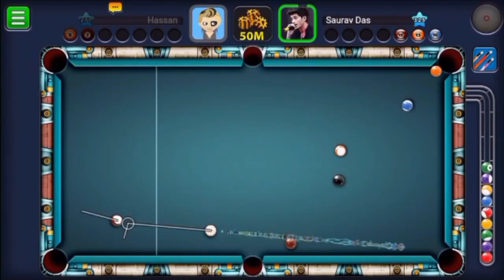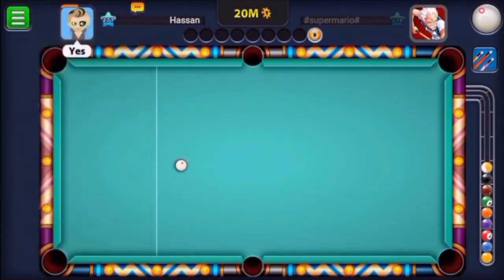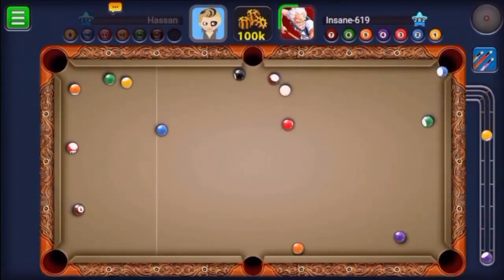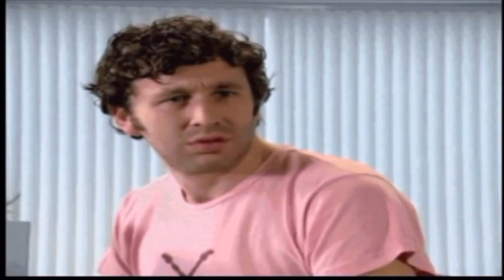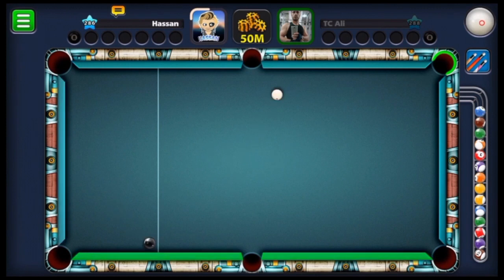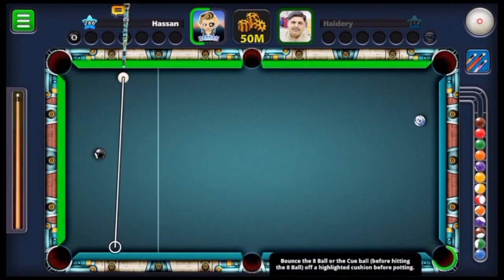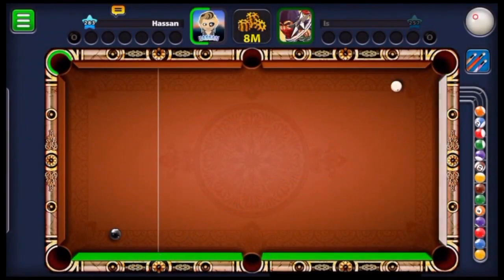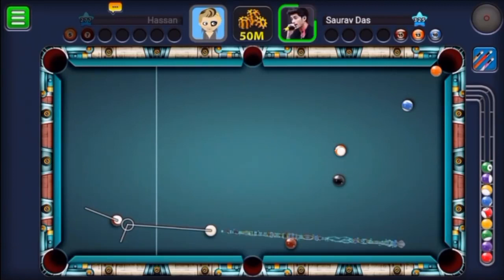8 BALL POOL I Was Shocked - World Best Legend Super KING Pro 8BP Player Of All TIME 💪🏼👑 #2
8 BALL POOL  World Best Legend Super KING Pro 8BP Player Of All TIME 💪🏼👑 - Must Watch 2ND Part no hack - not soccer stars
Let't See If This Video Can Get 70 Likes ?  I know You Guys Can Do It .

8 Ball Pool - INSANE 10th Match On SAO PAULO CHAMPIONSHIP - 8 Streaks WINING - But Why 😡 990 Cash

8 Ball Pool - BEST BREAK OFF EVER! Road To Each First Ring ON 8 Ball Pool - 8 Streaks Wins + Tips 😉